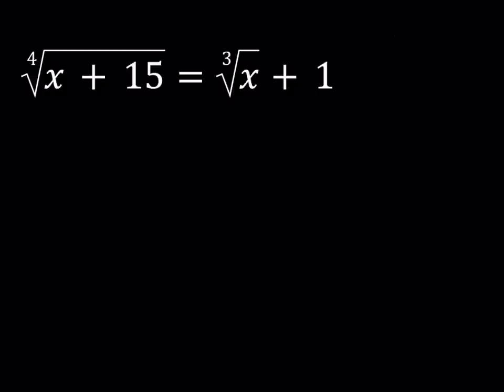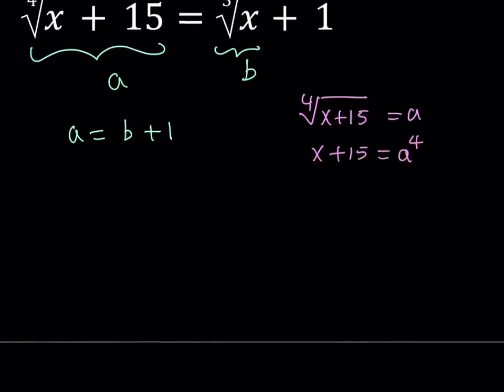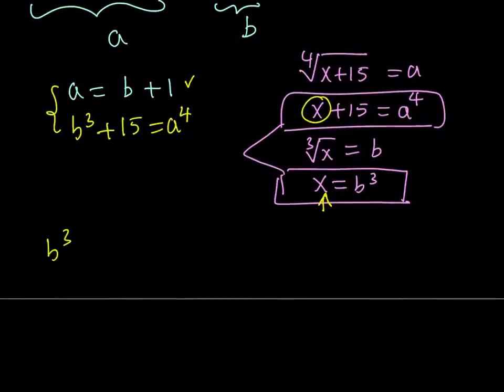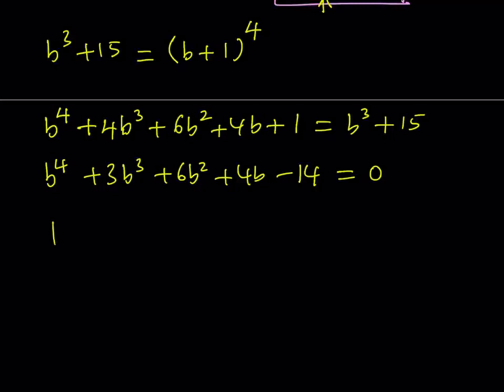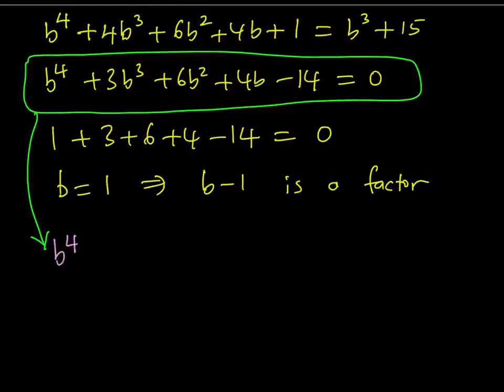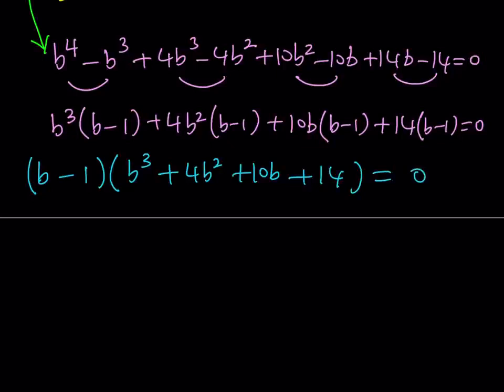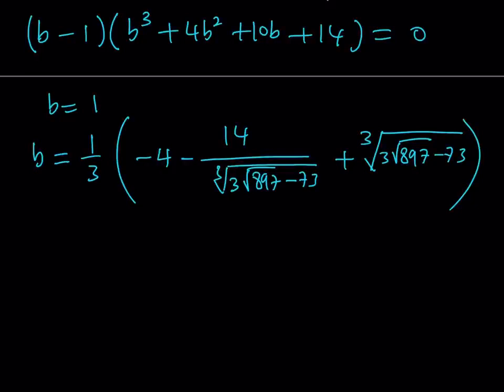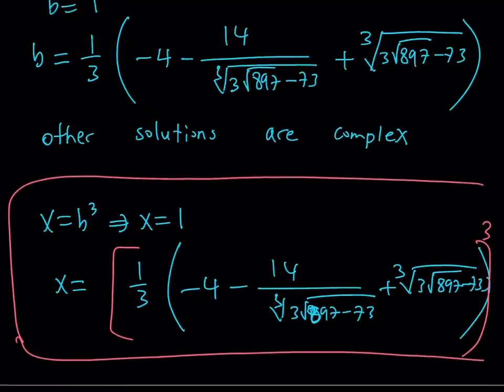I Solved A Radical Equation